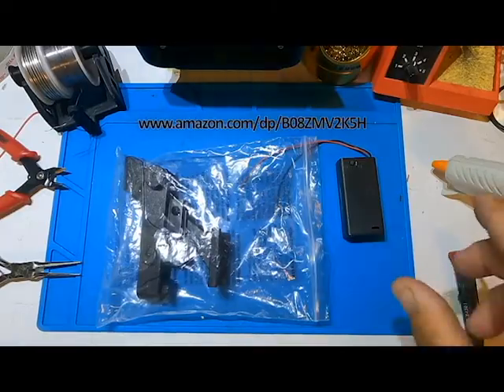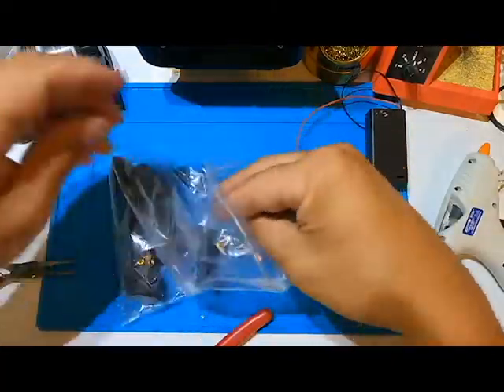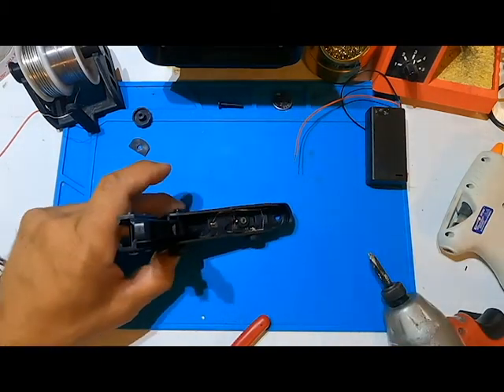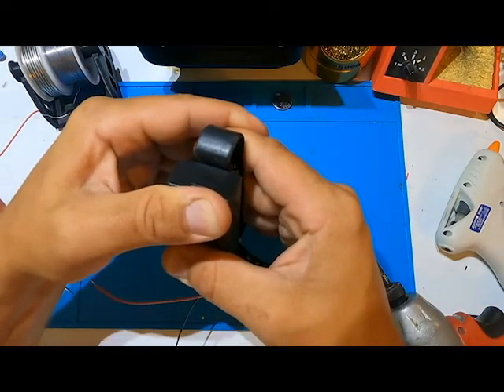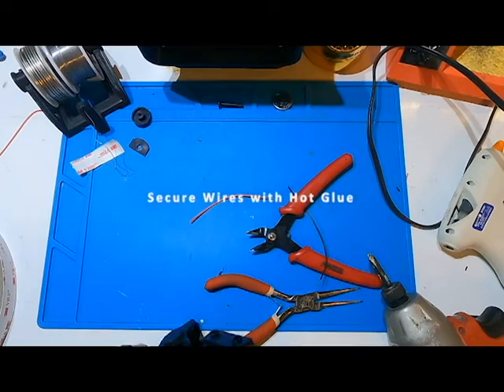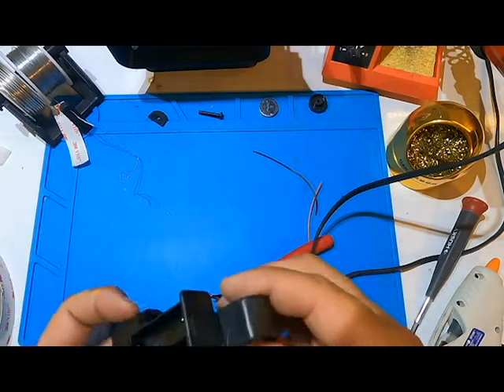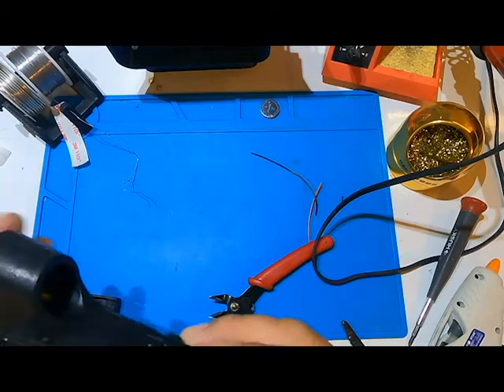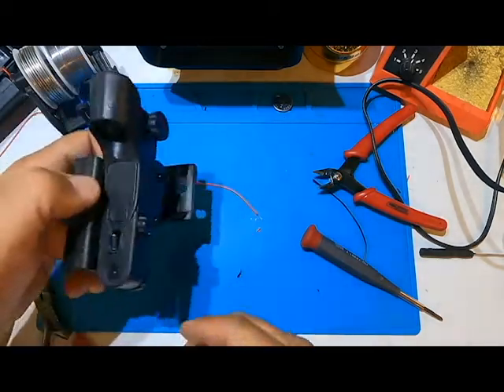Modifying a red-dot finder to accept AA batteries for use with the Library Telescope Program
I take the standard red-dot finder and modify it so it can be powered by 2 AA batteries instead of 1 CR2032 coin cell battery. These will be used in our Library Telescope Program (librarytelescope.org) and with a few rechargeable AAs, will be much cheaper to operate in the long term.

OmahaAstro.com
LibraryTelescope.org